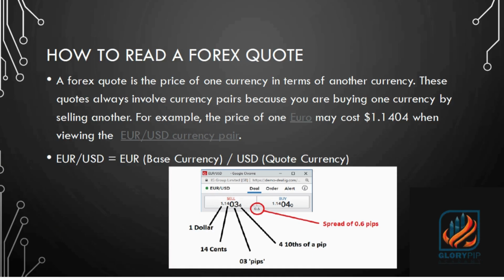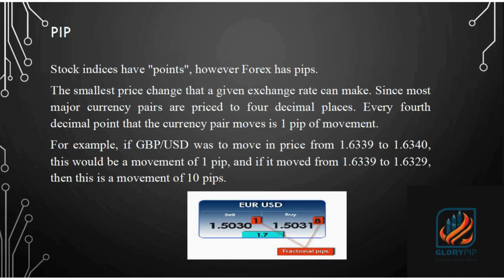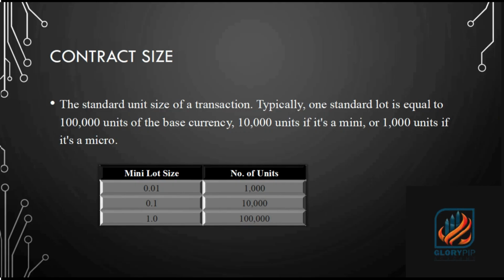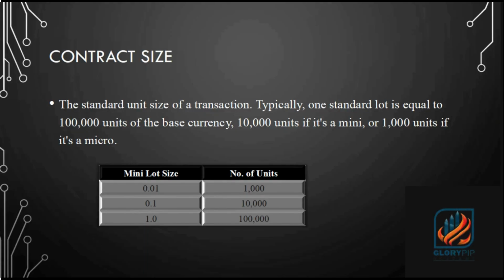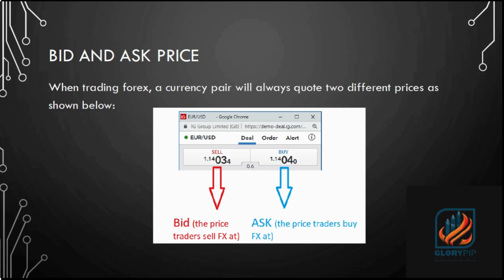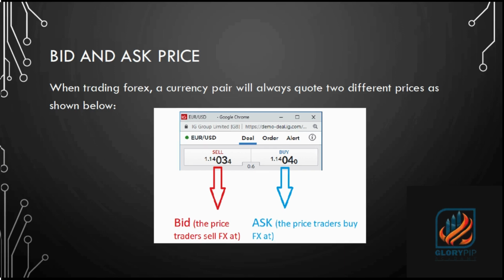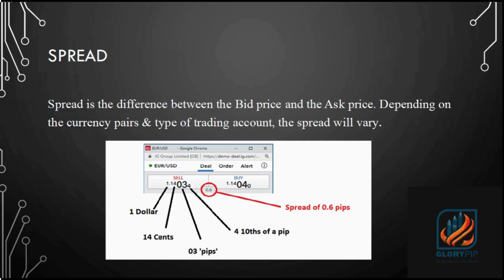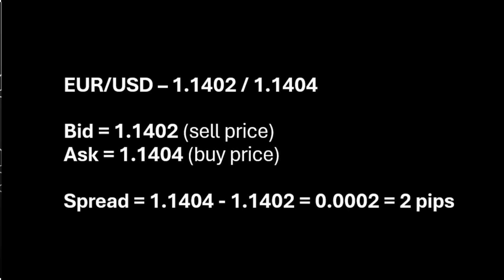Forex beginner Video 2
You can contact our Dubai Support Service - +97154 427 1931
You can contact our Sri Lankan Support Service - 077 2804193/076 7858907
We provide free forex education for all NordFX Clients